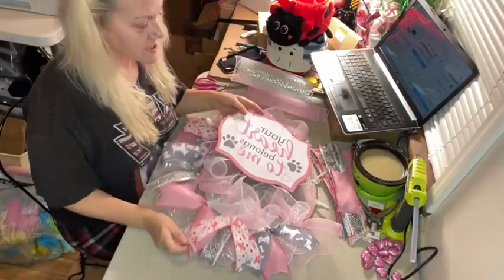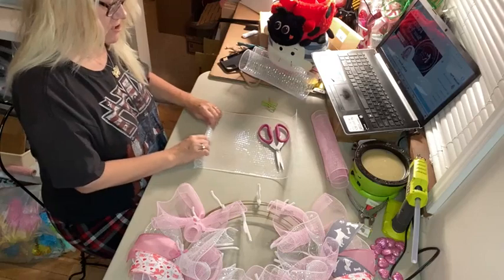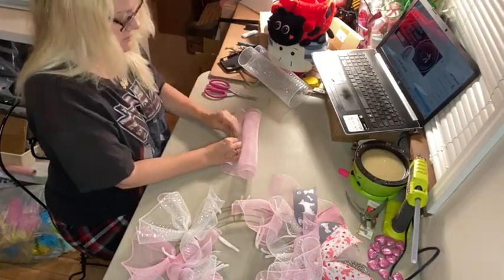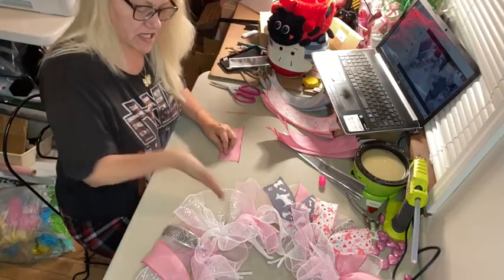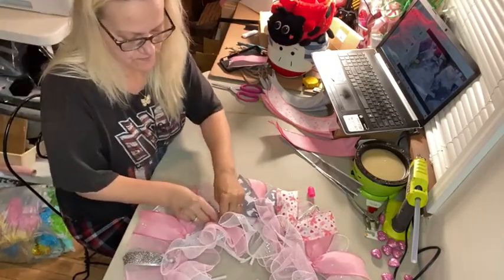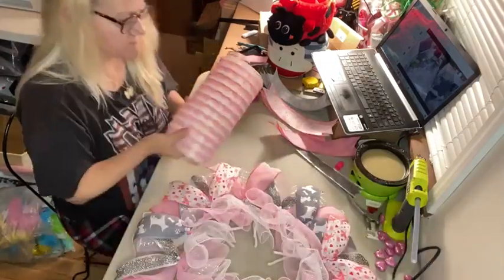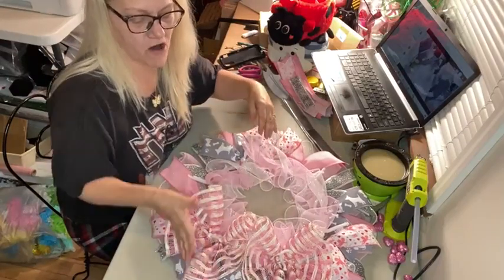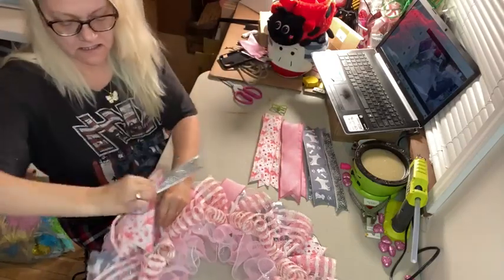How to Make a Your Heart Belongs to Me Pet Wreath, DIY Turtorial Home Decor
Learn how to make this pet theme wreath using a Your Heart Belongs to Me sign, deco mesh and various ribbons.  This super easy DIY will give you a final wreath that is 24 to 26 inches in diameter and about 5 inches deep making it the perfect addition to your celebration decor.  Also a great video giving tips and tricks for wreath makers, crafters and even resellers!

If you have any questions or suggestions, please leave them in the comments as I check back often to answer them.

If you are interested, my crafts and supplies are available in my Etsy shop at karlaskleverkrafts.Etsy.com